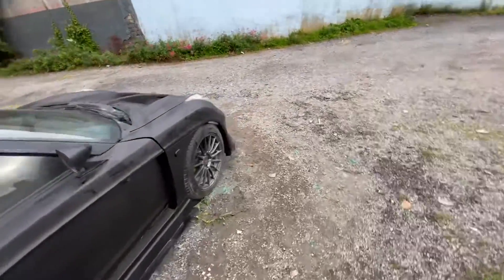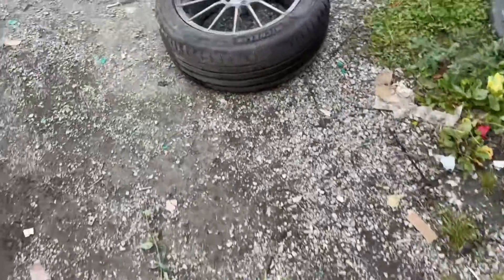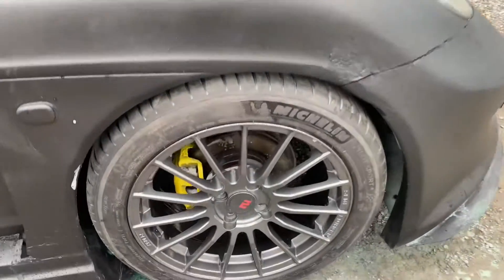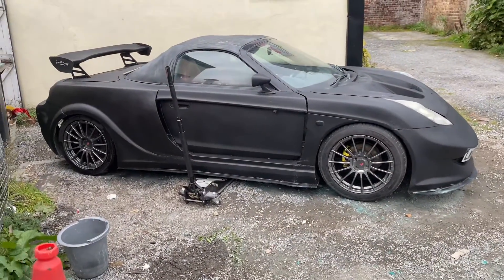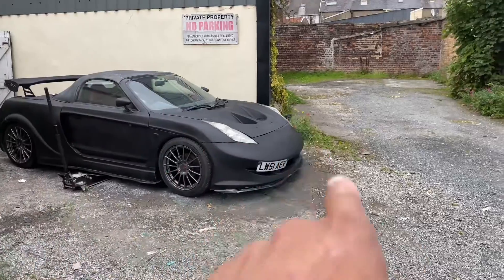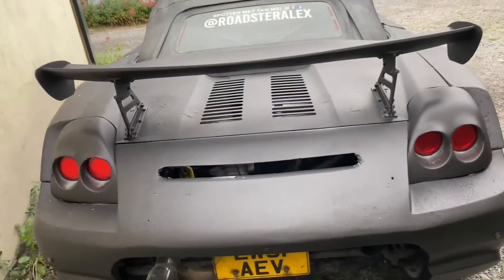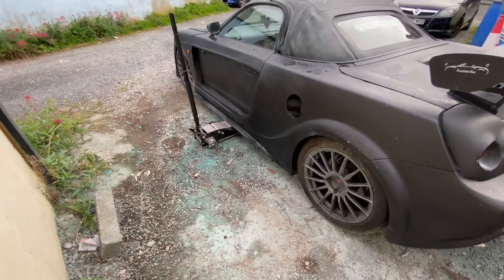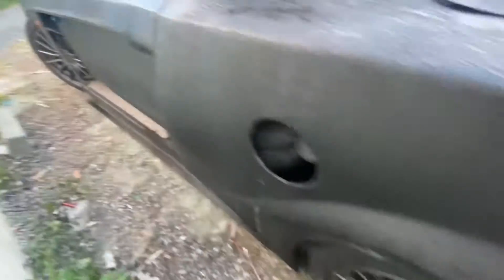Vlog 2509: Wheel clean day